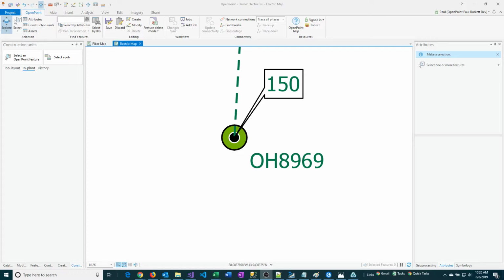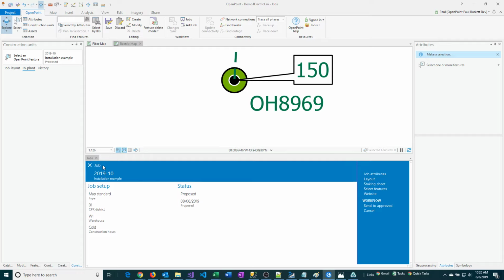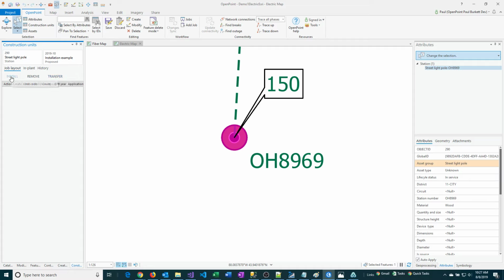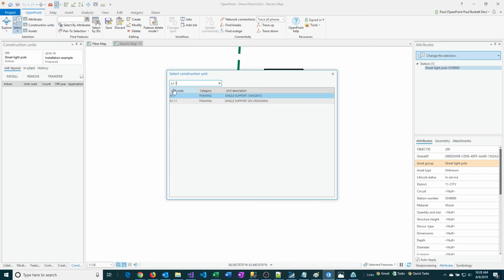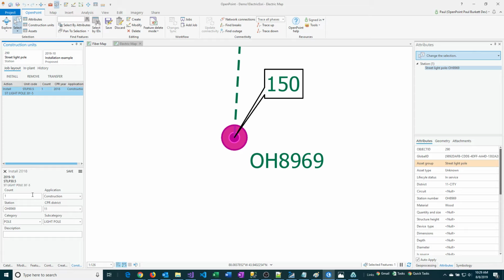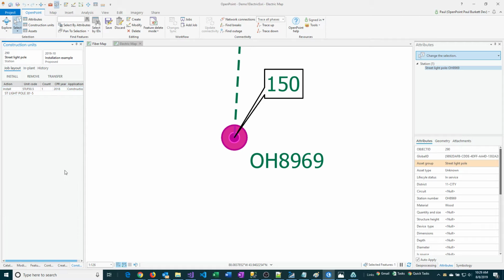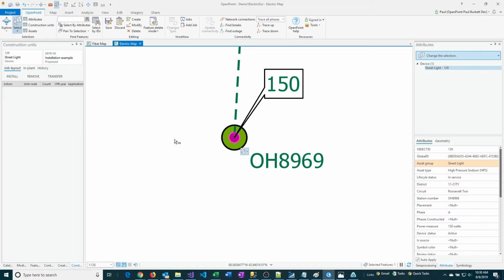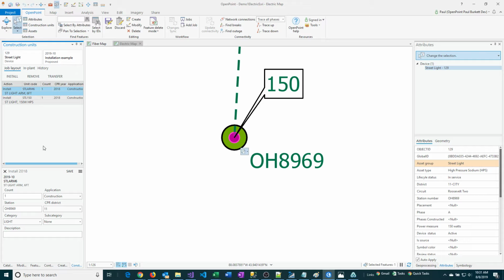Install plant using a Job with OpenPoint Map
This demonstrates adding new plant / construction units to features using a Job with OpenPoint Map.